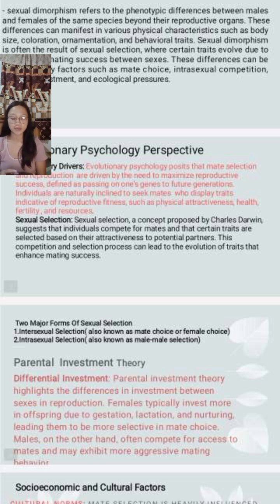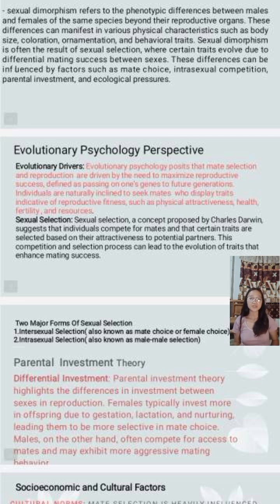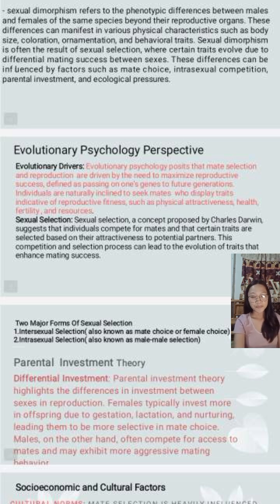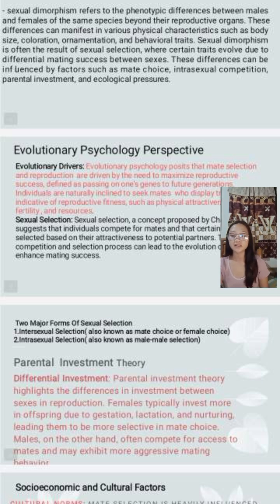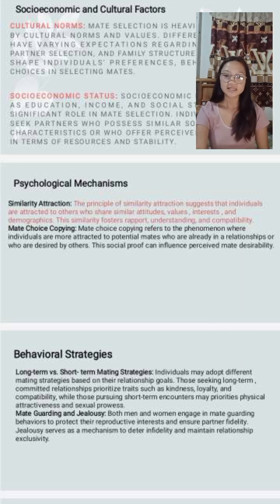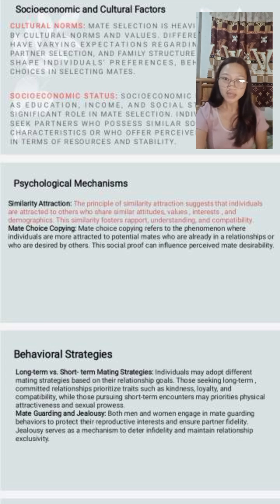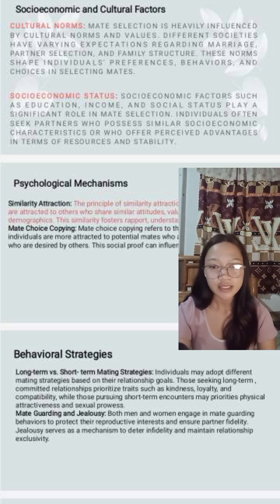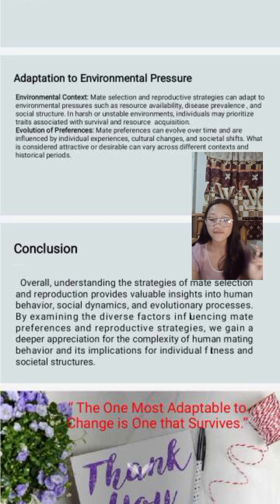Strategies of Mate Section & Reproduction